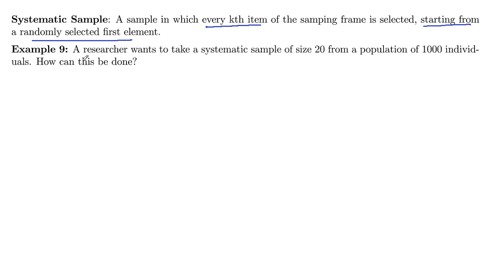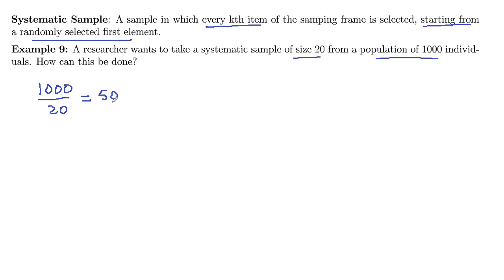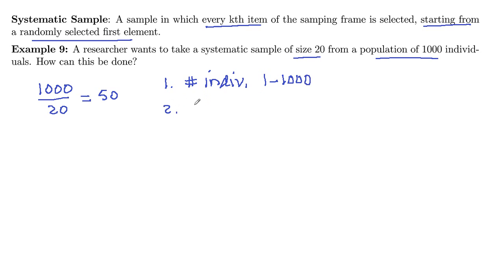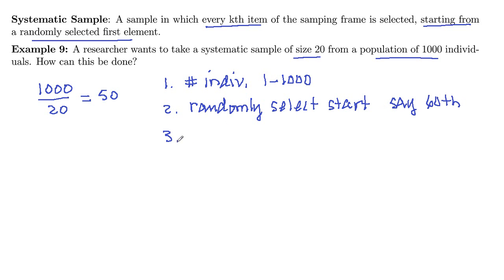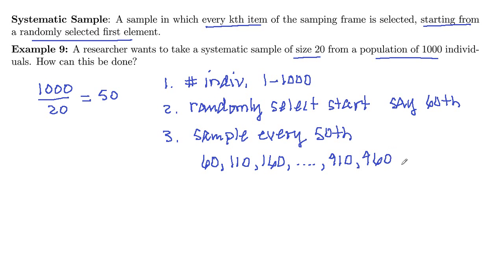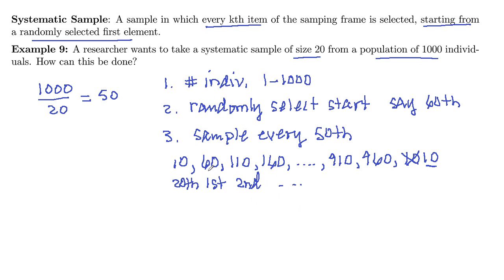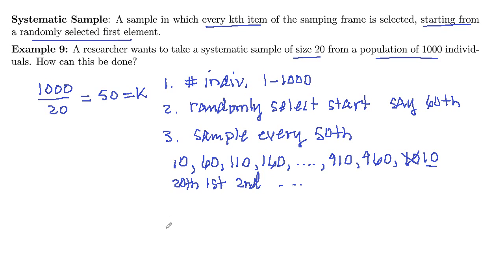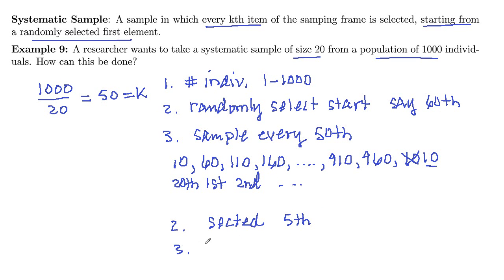Math 120 Section 1.2 Example 9